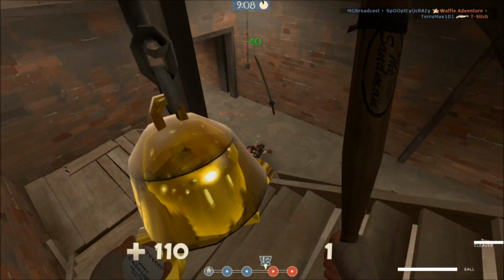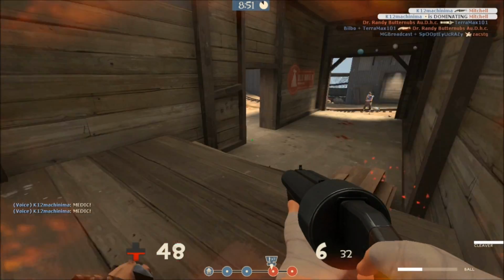TF2 Commentary: Flying Around At The Speed Of Sound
I had the strangest urge to play as a Sandman-Guillotine Scout, and I wanted to talk a bit more about the insane amounts of damage you can dish out, just from having a bit of practice. I hope you guys enjoy it! :)

Recording Information:

Gameplay recorded using Bandicam.
Audio captured with a Yeti Mic.
Intro song was made by me and can be found on my channel.
My HUD is called Oxide.
My hit-sound is the health pickup noise from Quake 1.

If you liked the video, please do press that button, it really helps me out a lot, to be honest. :) If you're new to the channel, I also make walkthroughs of other games, as well as write my own music. If you're going to say I'm a terrible person for being a partner, just remember, I use my ad revenue to help support myself. I have a real job, but, every little penny helps me out when paying for my own things, like gas, ink, paper, vitamins, etc. YouTube is free entertainment; is a five to fifteen second ad REALLY that big of a deal? ;)